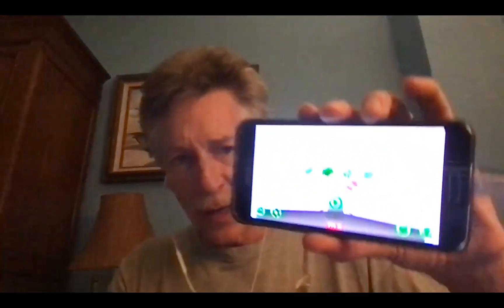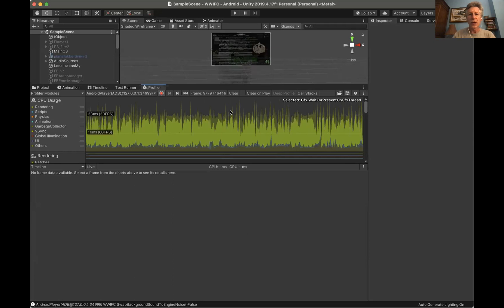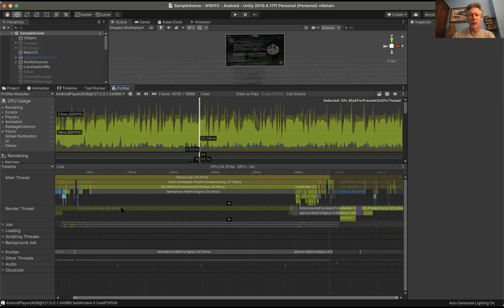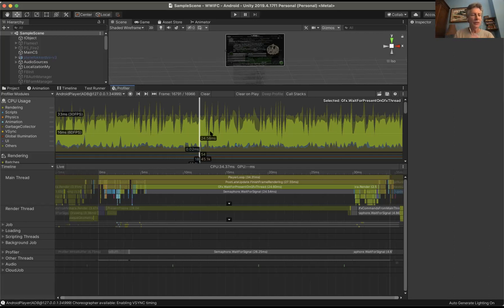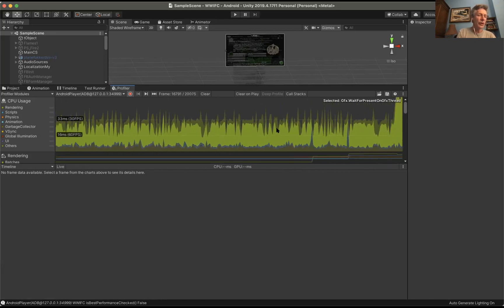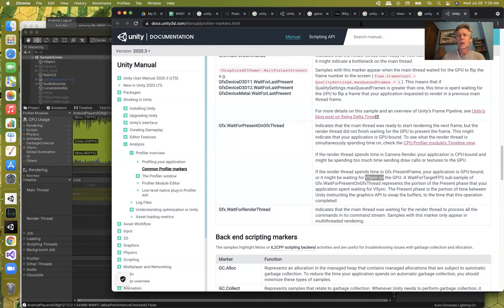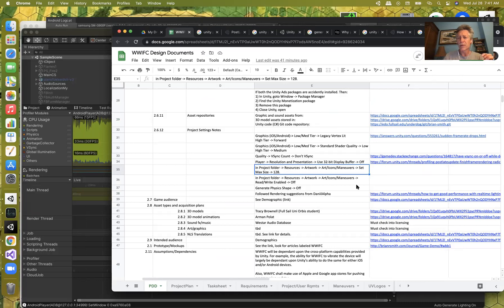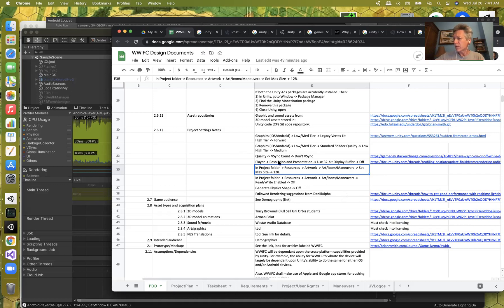WWI Flying Circus Performance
World War I Flying Circus (WWIFC) is a turn-based WWI biplane dogfight game with an ingenious asynchronous plot and simultaneous play system. I made another pass at optimizing performance in terms of reducing the memory footprint and the Graphics Processing Unit (GPU). This will enable the game to be pleasantly played on even an antique Galaxy S5 or older devices. After all, the goal of WWIFC is to be good clean fun... and it does not need 90 Frames per Second (FPS) to achieve that goal.